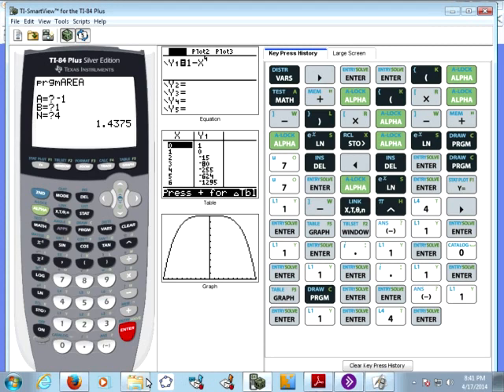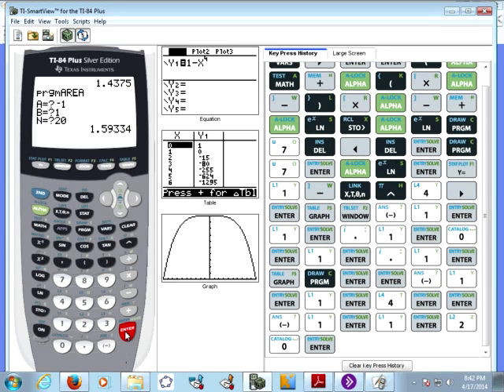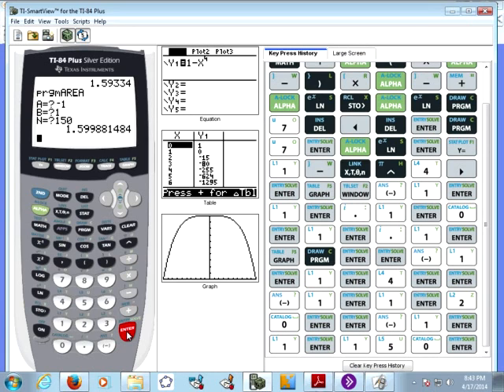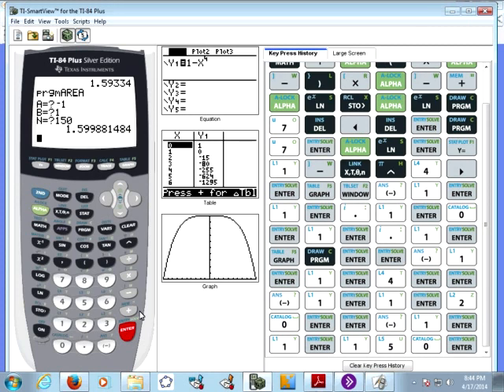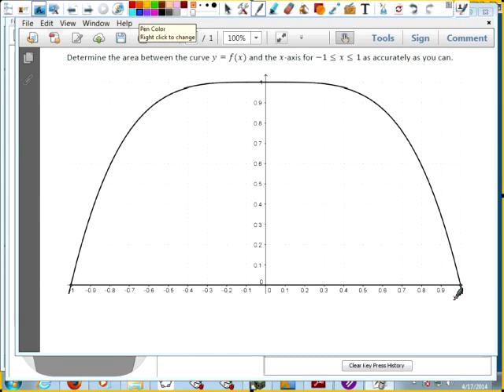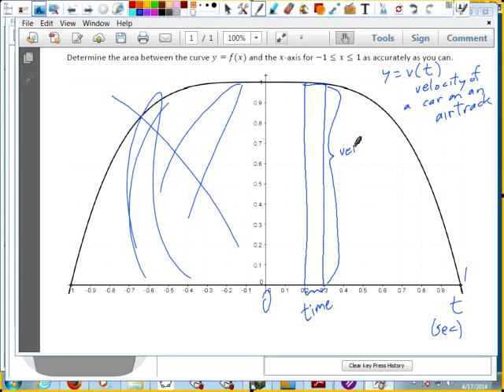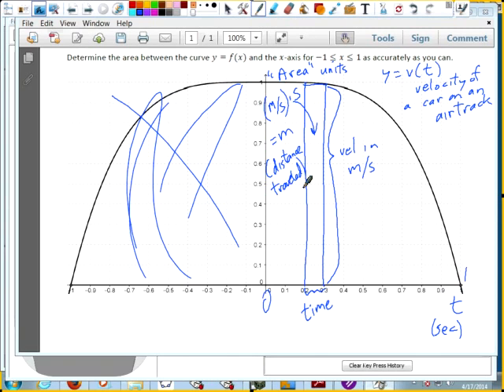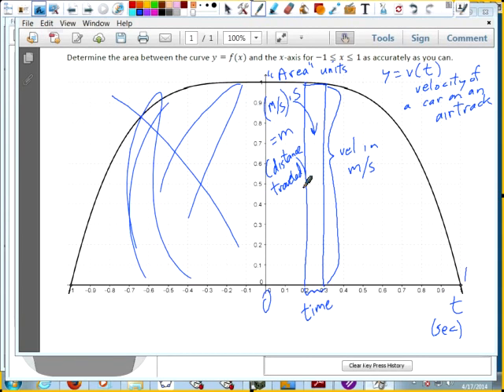Using Program, And Connection To Derivatives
The program created in the previous video is used to approximate the area under the curve we've been studying; and we connect these ideas of area to derivatives in a physics example. (Spring 2014)